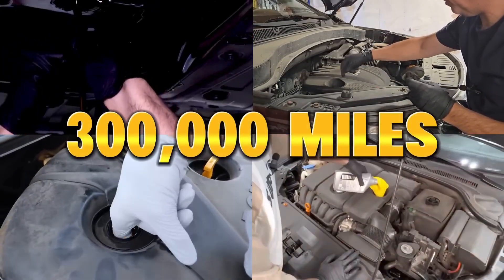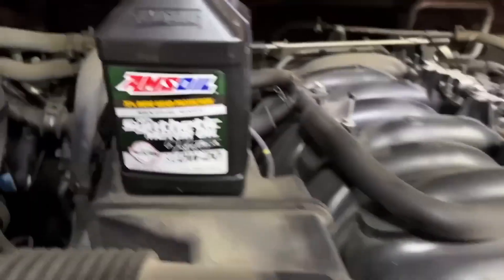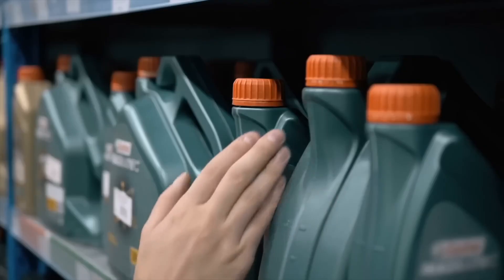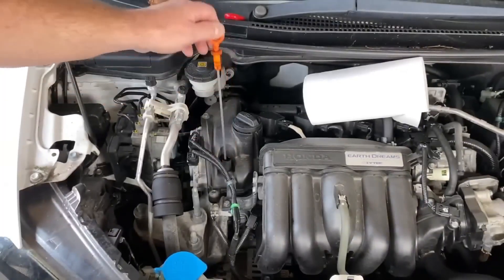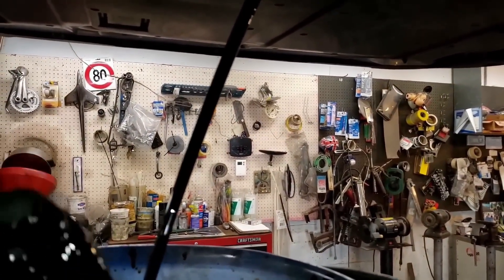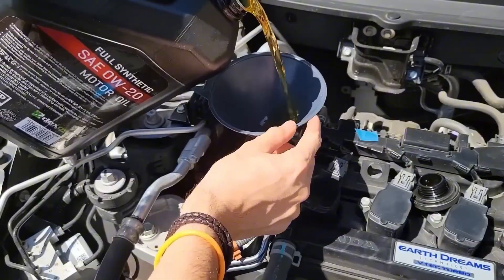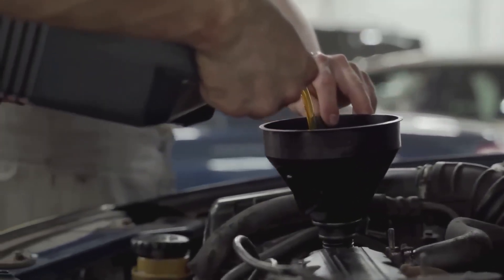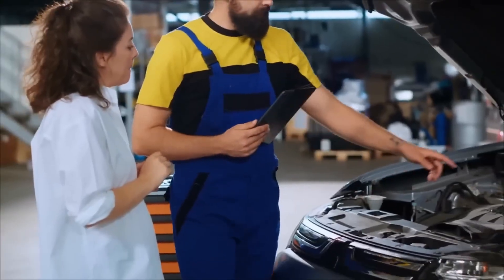I Tested Engine Oil for 300,000 Miles - The Results Are INSANE!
⬇️Only Cars Top DIY Tools and Products:

🚗 Essential Scan Tools
Newest Scan Tool
Bluetooth Scan Tool
Cheap Scan Tool

🔋 Emergency Essentials
Best Jump Starter

🛢️ Fluids and Leak Stoppers
AT-205 Re-Seal (Stops Leaks)
ATS 505 Fuel System Treatment
Lucas Oil Transmission Fix
Bar's Cooling System Stop Leak

🔎 Quick DIY Diagnosis Tools
Head Gasket Leak Test Kit

🛠️ Useful Maintenance Accessories
Quick Twist Oil Drain Valve
Tire Gauge (Check Pressure)
Tire Air Pump
CRC Mass Air Flow Sensor Cleaner

🧰 Mechanic’s Must-Haves
Car Battery Tester
Basic Mechanic Tool Set
Cordless Impact Wrench

📸 REDTIGER Dash Cam Front & Rear

🧪 Engine Additives & Treatment
Chevron Techron Concentrate
Fuel Injector Cleaner
STA-BIL Fast Engine Treatment
► ABOUT US
This channel helps you keep your car running strong. Learn easy car maintenance tips and driving habits. Get mechanic advice you can trust. Protect your car and avoid costly repairs. Discover simple ways to extend your car’s life. Stay safe, save money, and enjoy worry-free driving with every video.
All content on ONLY CARS is original and protected by copyright law. We put tremendous effort into creating these educational car repair videos for your benefit.

I put 5 different engine oils to the ultimate test over 300,000 miles. The results completely changed what I thought I knew about oil quality and engine protection. Watch until minute 5 for the biggest surprise!